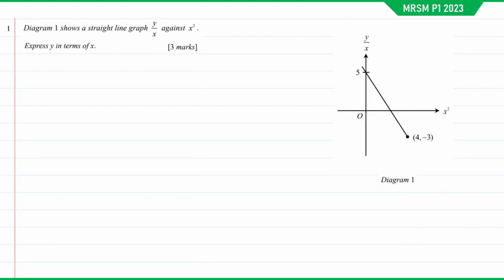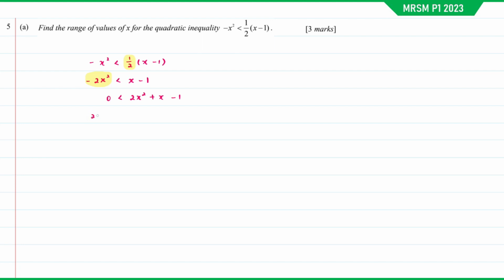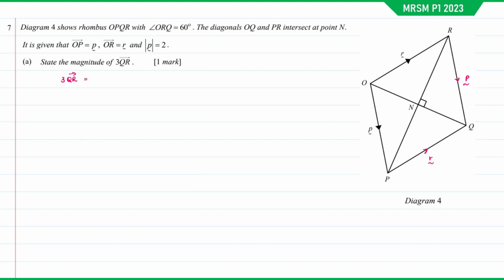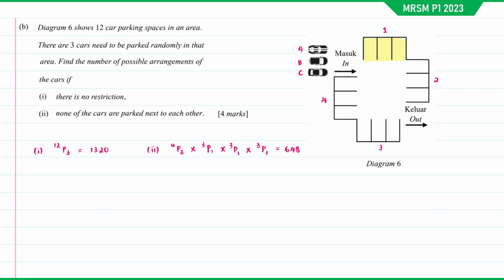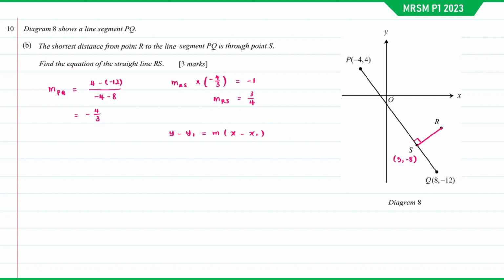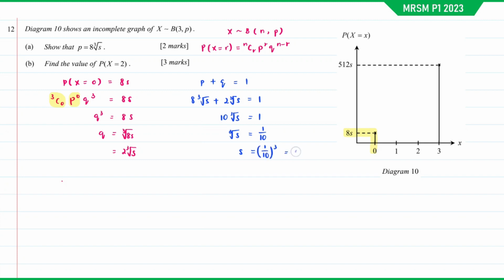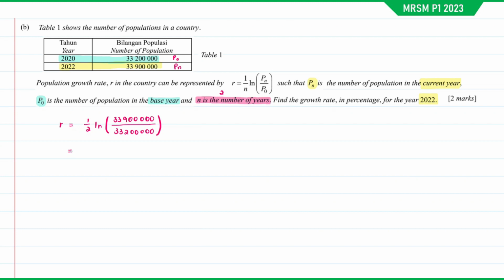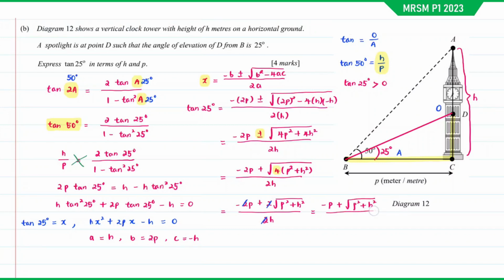Additional Mathematics - Trial MRSM Paper 1 2023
Question 1 - 00:00
Question 2 - 01:09
Question 3 - 02:13
Question 4 - 04:34
Question 5 - 09:13
Question 6 - 13:46
Question 7 - 18:43
Question 8 - 23:13
Question 9 - 31:11
Question 10 - 36:00
Question 11 - 39:01
Question 12 - 44:35
Question 13 - 48:32
Question 14 - 54:03
Question 15 - 59:06